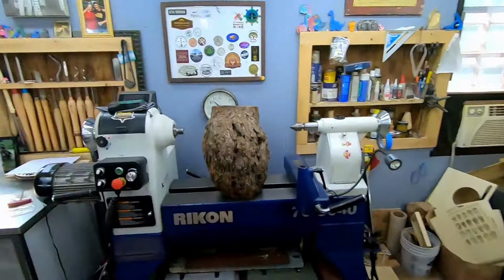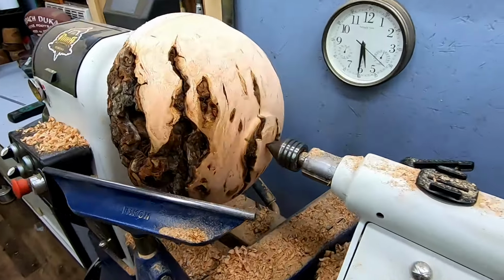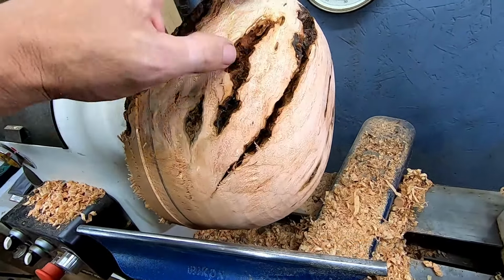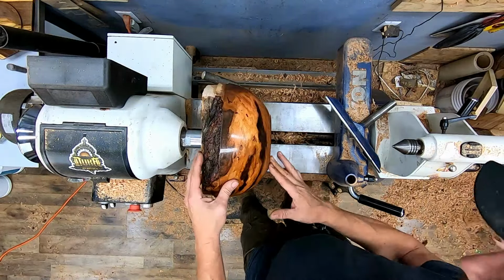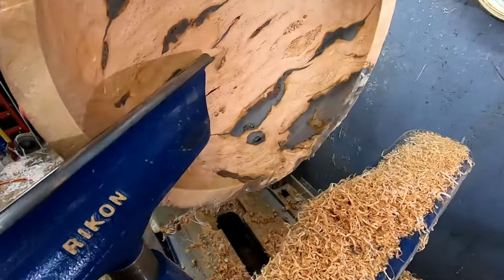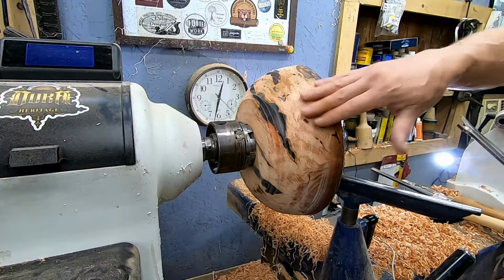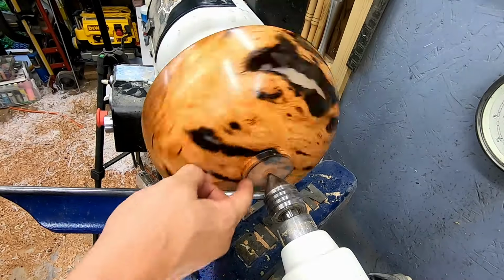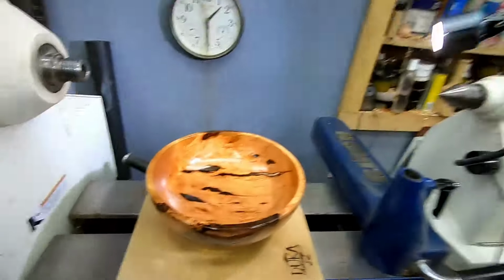Woodturning - Cherry Burl Bowl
A cherry burl bowl made with "Lets Resin" Deep Cast Epoxy

Code: DUKA10
10%off Starbond Products

Send Stickers and Stuff to49 Blackberry Rd.Boyertown PA 19512